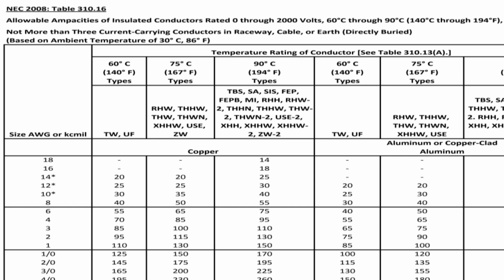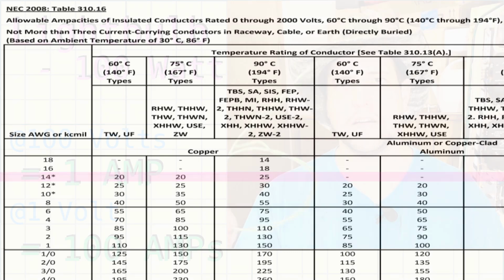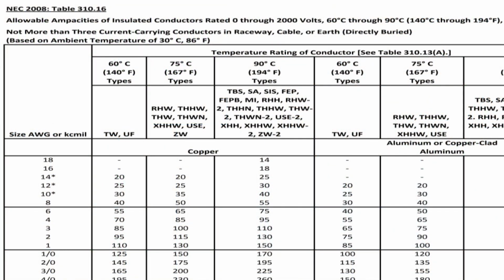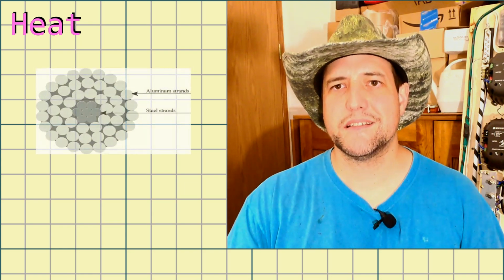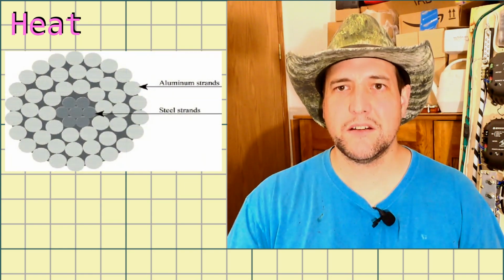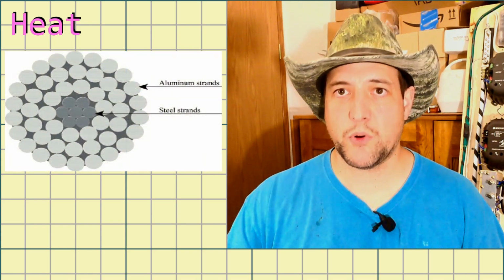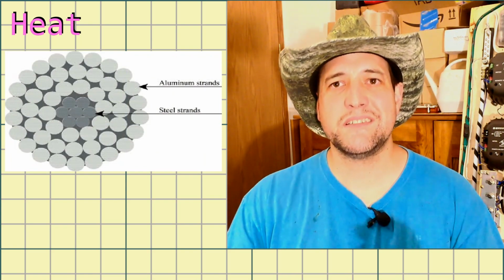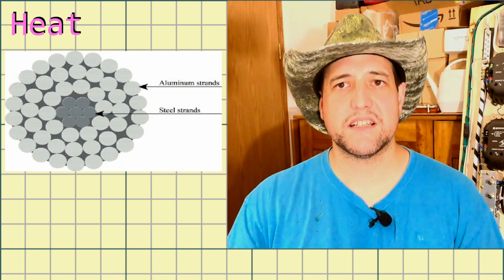Voltage, AMPs, Watts, Heat, and Voltage Drop - GZS 003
Voltage, AMPs, Watts, Voltage Drop and Heat are an important fundamental set of calculations when designing electrical systems. I cover these items at a starting point and show how these pieces come together in an electrical system.

Hope everyone got something out of the video!

It would be great to have more people be a part of our little community.